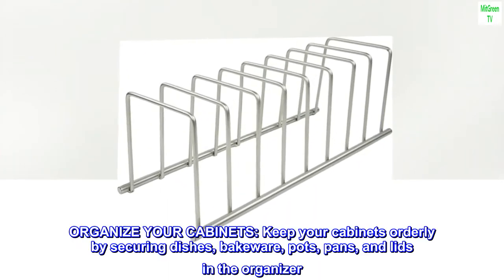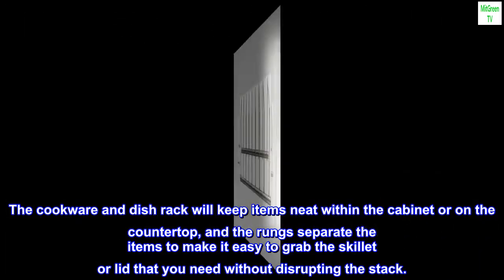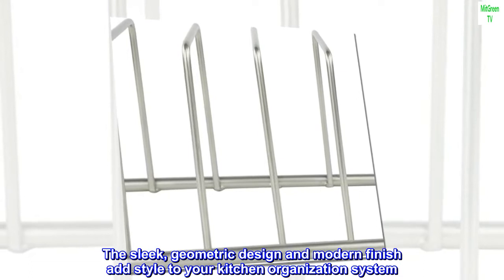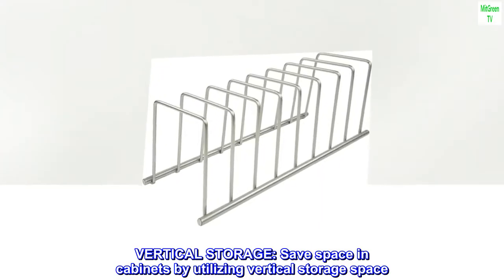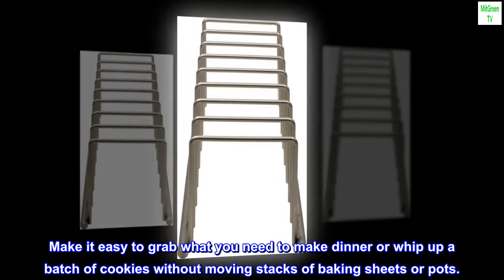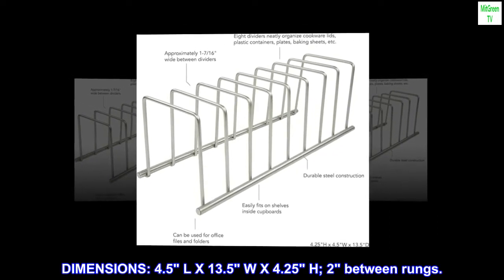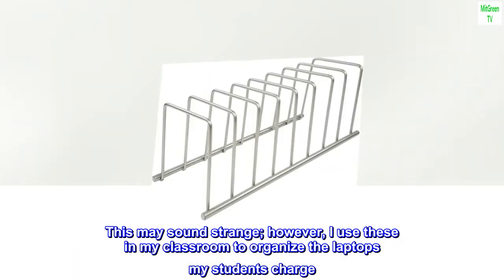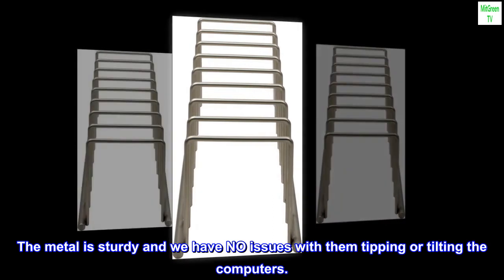Spectrum Diversified Euro Kitchen Organizer for Plates, Cutting Boards, Bakeware Cooling Racks,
ORGANIZE YOUR CABINETS: Keep your cabinets orderly by securing dishes, bakeware, pots, pans, and lids in the organizer. The cookware and dish rack will keep items neat within the cabinet or on the countertop, and the rungs separate the items to make it easy to grab the skillet or lid that you need without disrupting the stack.
STYLISH ORGANIZATION: 9 vertical rungs create 8 storage spaces for your kitchen dishes. The sleek, geometric design and modern finish add style to your kitchen organization system. Extend your kitchen décor into your cabinets, or display your decorative dishware on countertops for a unique touch.
VERTICAL STORAGE: Save space in cabinets by utilizing vertical storage space. Stand the organizer up on the short end, and stack pots, pans, lids, muffin tins, cake pans, cookie sheets, and more. Make it easy to grab what you need to make dinner or whip up a batch of cookies without moving stacks of baking sheets or pots.
EASY CARE: To clean, wipe down with damp cloth and towel dry. Wipe down as needed to remove dirt buildup from the sturdy steel.
DIMENSIONS: 4.5" L X 13.5" W X 4.25" H; 2" between rungs.

 Great for organizing laptops!
This may sound strange; however, I use these in my classroom to organize the laptops my students charge. The computers fit perfectly between each of the sections. The metal is sturdy and we have NO issues with them tipping or tilting the computers.